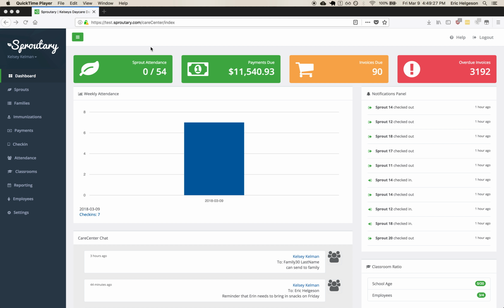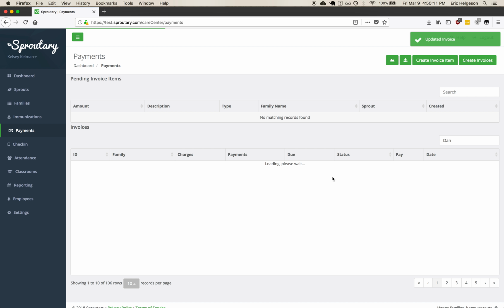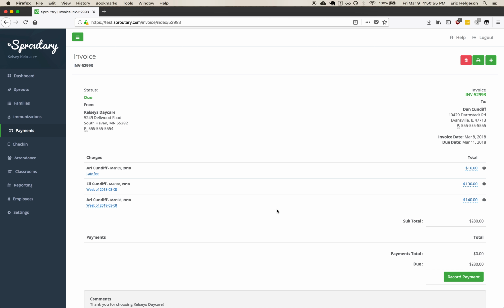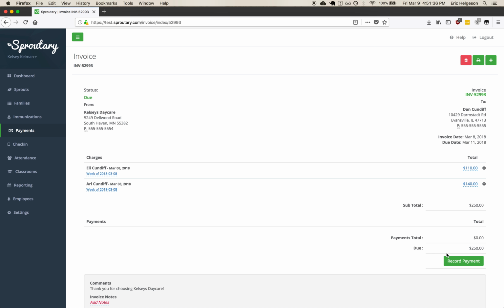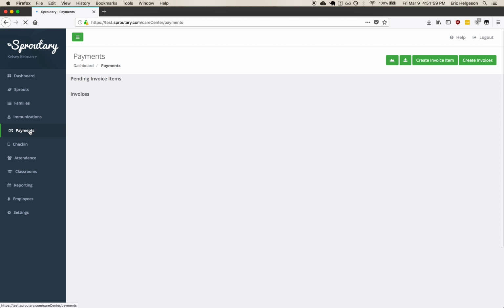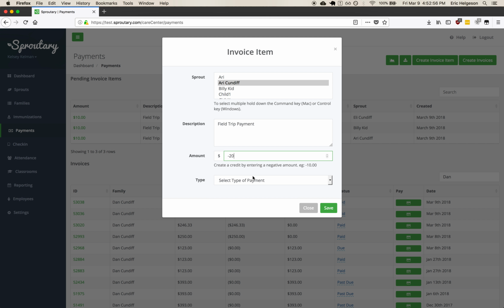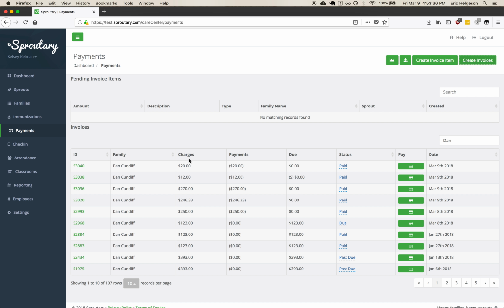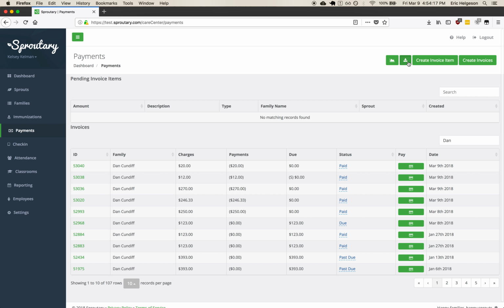Sproutary Payments Screencast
In this video we'll go over how to manage payments from families in Sproutary. Sproutary is an app that allows you to manage your daycare or preschool. Signup for your free 30 day trial today